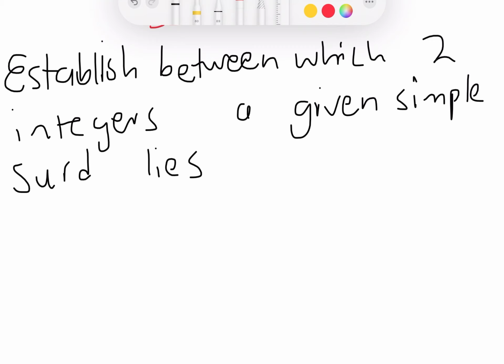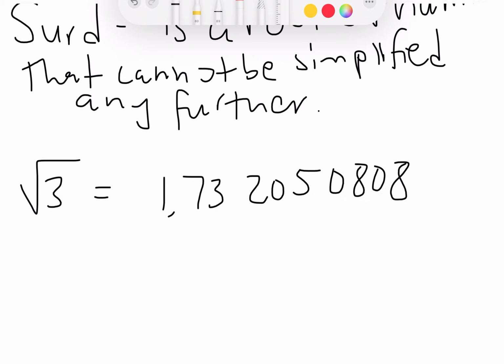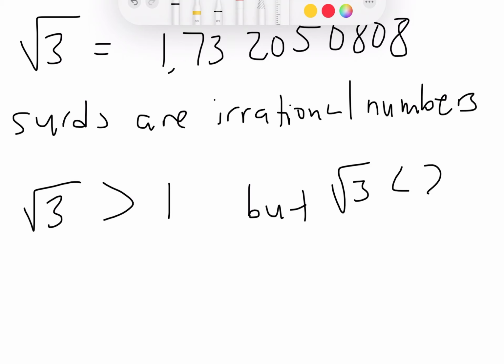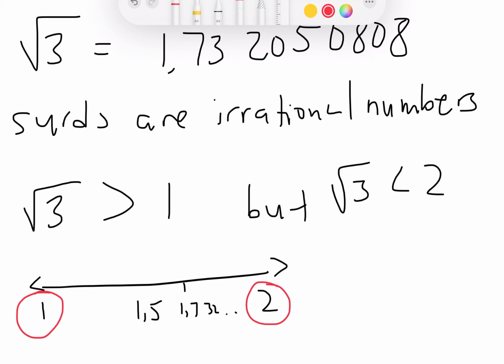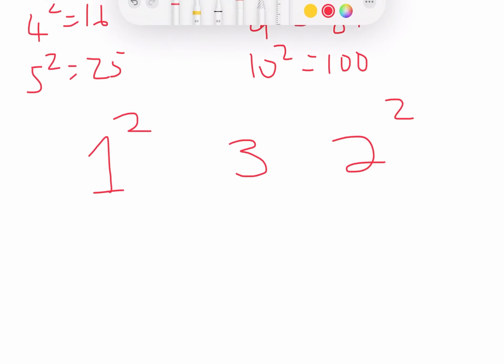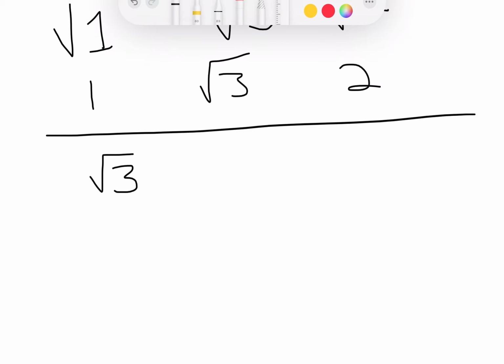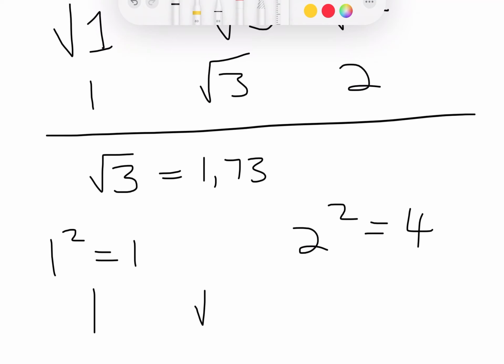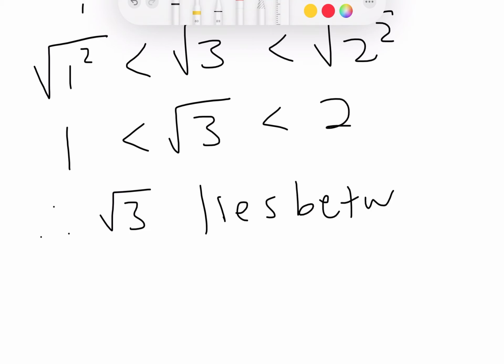Exploring Algebraic Expressions: Understanding Simple Surds (Grade 10 Mathematics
Welcome to back 🎓 In this comprehensive Grade 10 mathematics tutorial, we delve into the fascinating world of algebraic expressions, focusing on the concept of simple surds.

📚 Topic Overview:
Understanding where a simple surd lies between integers is crucial for mastering algebra. In this video, we'll break down the steps to establish the range within which a simple surd is situated. From the basics of surds to practical examples, we've got you covered!

🔢 Key Points Covered:

Introduction to Surds: Grasping the fundamentals of surds and their role in algebraic expressions.
Establishing the Range: Step-by-step guidance on determining between which integers a simple surd falls.
Real-life Examples: Practical applications to solidify your understanding.
Problem-solving Strategies: Learn effective techniques for handling surd-related problems in exams and assignments.
🔗 Useful Resources:

[Link to Additional Practices Siyavula.com]
Perfect for Grade 10 students or anyone looking to strengthen their grasp of algebraic expressions and surds. Whether you're a student, teacher, or an enthusiast of mathematics, join us on this educational journey!

Ready to elevate your understanding of algebraic expressions? Let's dive in together and make mathematics not just a subject but a passion! 🚀💡